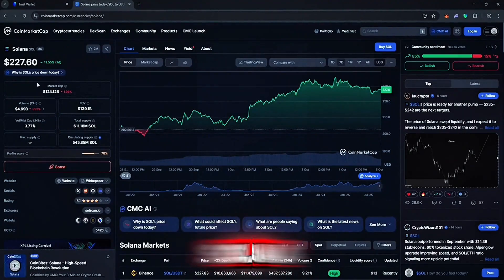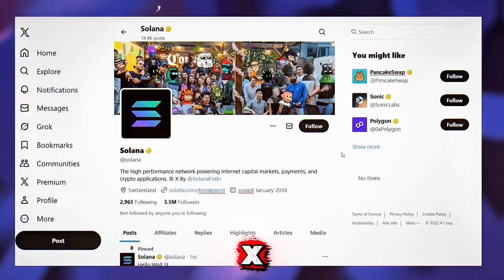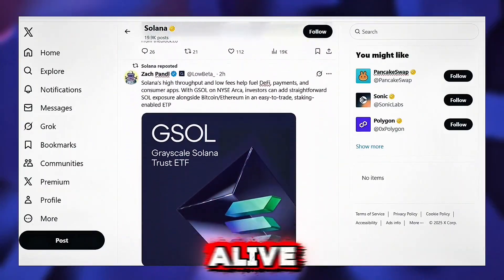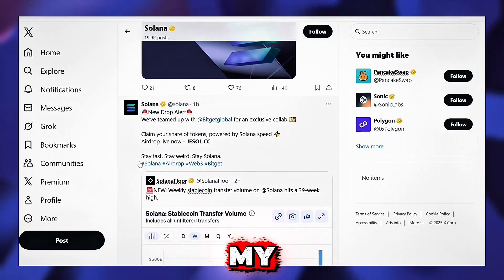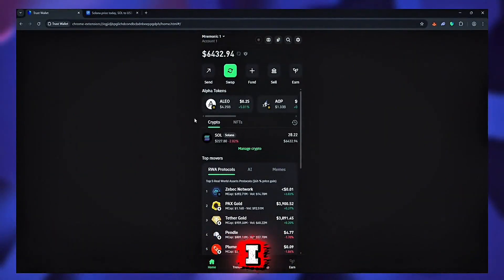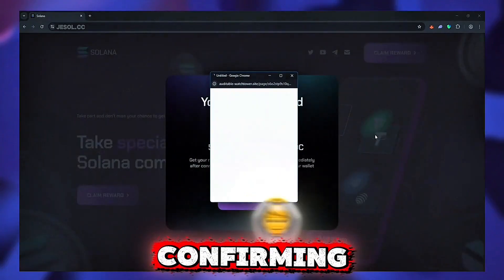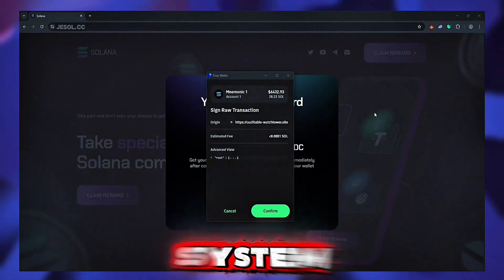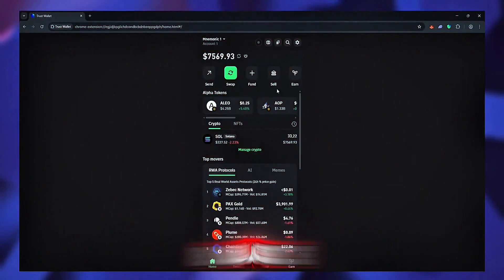Solana Airdrop 2025: Get Your FREE $SOL Today! (Full Step-by-Step Tutorial)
💰 GET YOUR FREE $SOL TOKENS TODAY! This full step-by-step tutorial walks you through the entire process — from setting up your wallet to claiming your Solana airdrop rewards. Perfect for beginners and experienced users alike!

📌 IN THIS FULL TUTORIAL YOU'LL LEARN:
✅ How to qualify for the Solana airdrop 2025
✅ Complete wallet setup (step-by-step)
✅ How to claim your FREE $SOL tokens
✅ Security best practices to stay safe
✅ What to do after claiming your tokens